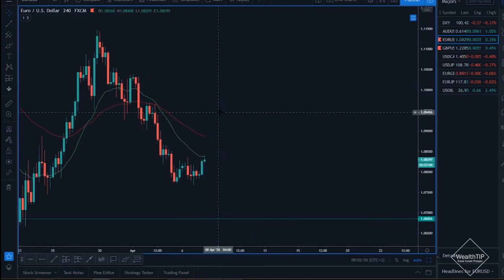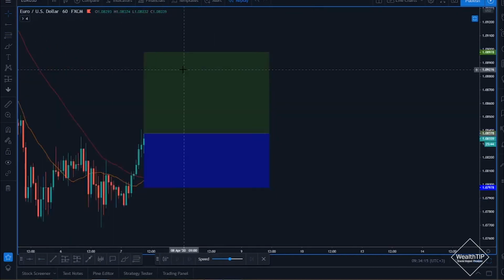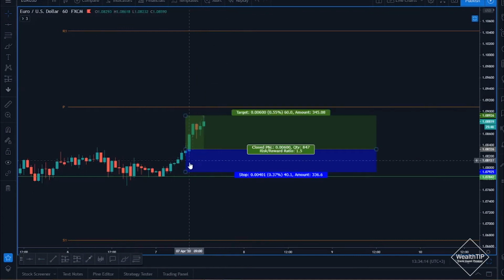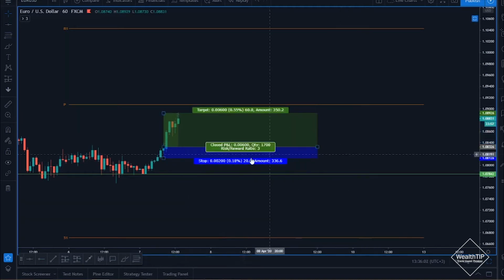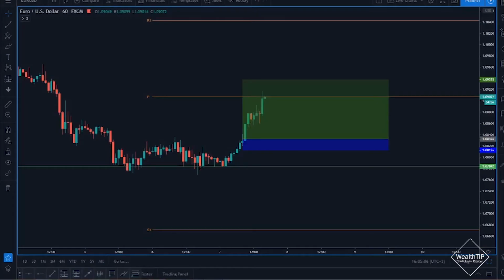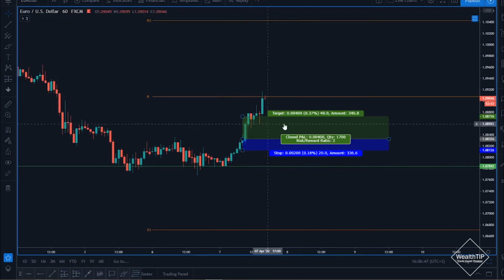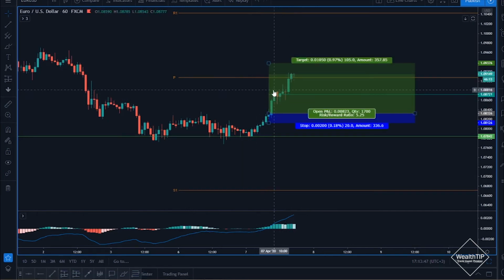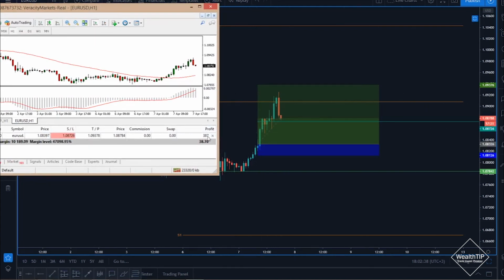Tuesday Live Day Trading - A winning Trade for the day and one still on the way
In todays live Day trading, we went long on the EURUSD as we had the technical analysis supporting the position. With out first target hit we still waiting to see how the market will respond to our second one.